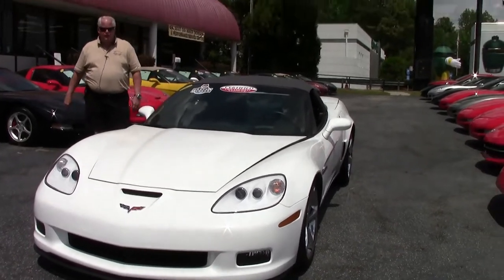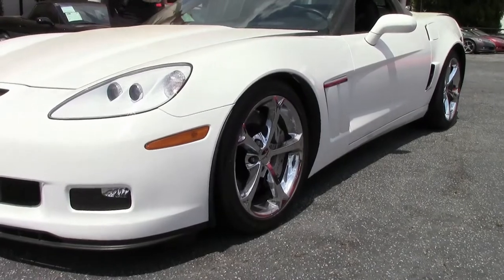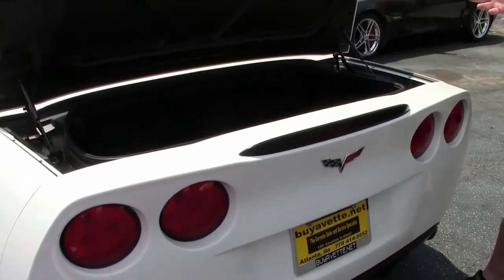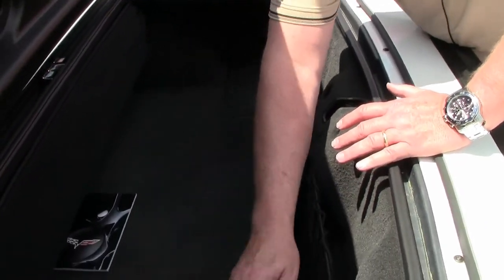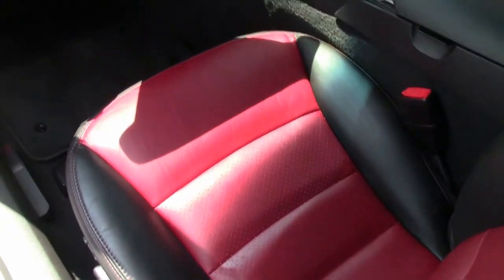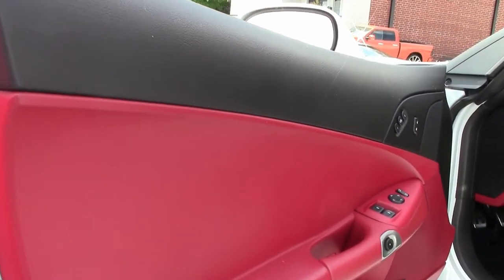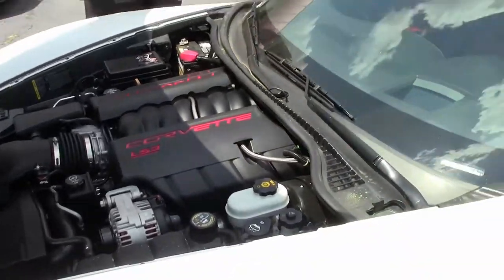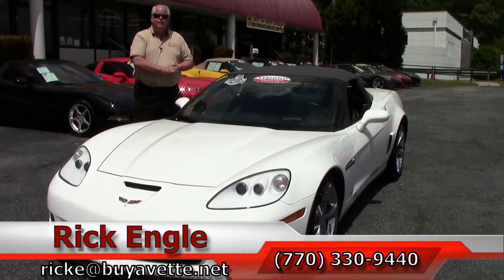2011 Corvette Grand Sport 3LT Convertible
2011 Corvette Grand Sport 3LT Convertible For Sale

Arctic White exterior, Ebony/Red interior, Gray convertible top.

436hp LS3 engine, 6 speed manual transmission, posi rear-end.

Factory features include the $6,200 3LT Preferred Equipment Group (Heads Up Display, Power Top, memory package, Bluetooth package, dual power heated sport seats with airbags, universal garage door opener, tilt-n-tele, cargo net), Grand Sport package (Z06 sized wheels, tires, and brakes, wider fenders and quarter panels, Z06 style rear spoiler and front splitter, Z06 style front bumper, rear differential cooler, specific gear ratios), F55 Magnetic Selective Ride Control, Bose CD/XM/MP3 stereo with Navigation and steering wheel controls, two tone seats with embroidery, Dual Mode Exhaust, chrome wheels, OnStar, dual zone electronic climate control, HID headlights, fog lamps, keyless entry and start, power windows, power locks, power steering, power brakes, power mirrors, cruise control, ABS, traction control, Active Handling.

Coming with a clean one owner Carfax, LOADED with options including RARE Ebony/Red two tone interior and the 6 speed manual, this 2011 Corvette Grand Sport Convertible is in particularly nice condition, showing just 11,942 miles. This car's paint is vg, with a brilliant shine. Convertible top is vg-exc, as are the factory chrome wheels, which are free of curb rash. Correct Goodyear Eagle F1 Supercar EMT runflat tires are in place. The interior of this 2011 Corvette Grand Sport Convertible shows exc factory leather seats, vg center console and door panels, and a vg-exc steering wheel. The only addition to this car appears to be a set of aluminum pedals. This car features a corrosion-free subframe, has been fully serviced, and all instrument gauges, lights, turn signals, brakes, engine, transmission and rear-end are all in good operating condition. Please do not assume that this is an average condition Corvette, as Buyavette specializes in "hand-picked Corvettes" that are loaded with expensive factory options. All of our Certified Corvettes are way above average condition for the miles. In addition, they are all fully serviced. Consider that sellers rarely spend money getting full service before offering their car for sale. Dealers typically only wash the car before offering it for sale. We however adhere to strict quality control standards when purchasing, as well as inspections and service. All Certified Corvettes are fully serviced and ready to enjoy. There's not many White Grand Sport Convertibles around with a 6 speed and Red interior -- call us before this super nice, low mileage example is sold! 12K Miles.